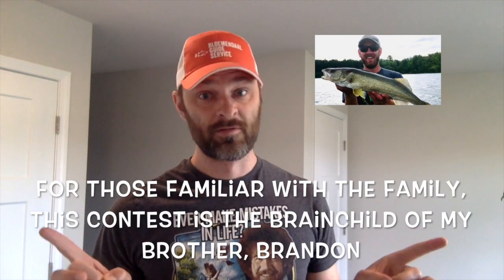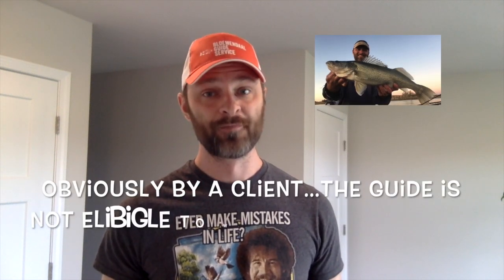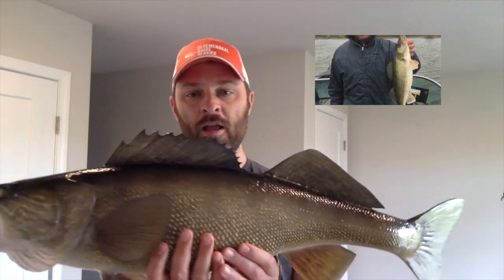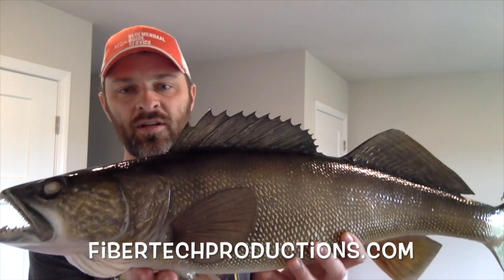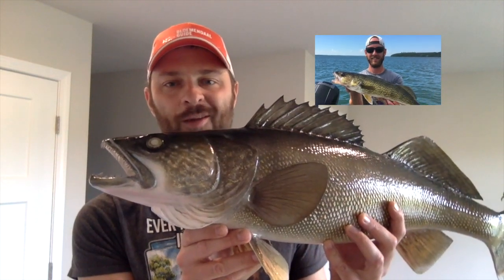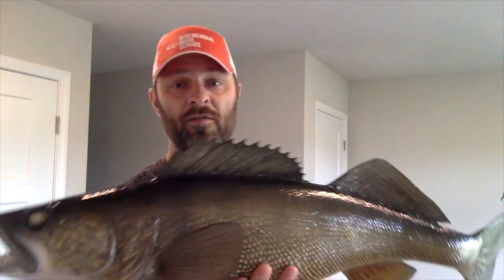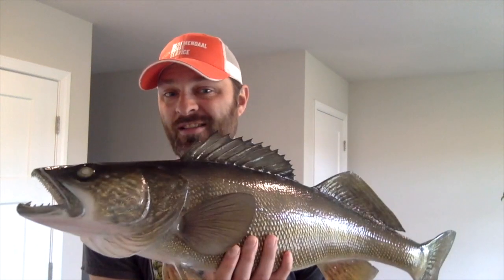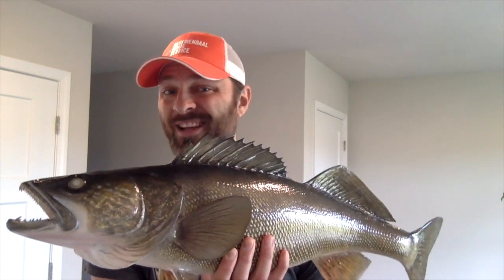Wall Hangers 2020 - Big Walleye Contest!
Who’s ready to catch the walleye of a lifetime? And who wants a mount of that walleye on their wall…on us? That’s right, it’s time for the inaugural season of Bloemendaal Guide Service’s “Wall Hangers” contest! It’s pretty simple:

1) Longest walleye by length during the 2020 open water season wins a free replica made by Fibertech Productions and shipped to your house
2) Length measurements are done by pinching the tail and rounding down to the nearest quarter inch
3) In case of a tie, the first caught is considered the victor
4) Fish must be caught in my boat by a paying client (clients who won free or discounted trips via raffles will count as “paying clients”)
5) The fish must be released safely (we will take measurements of length, girth, digital weight, and a number of photos for a great fiberglass replica)
6) We will update the standings on a frequent basis so you can follow on social media and our Wall Hangers tab of the website, bloemendaalfishing.com
7) Second place will receive a Bloemendaal Guide Service shirt
8) Third place will receive a Bloemendaal Guide Service hat

Also, for any photos y’all take of your big fish with us this year we’d greatly appreciate you posting them on social media and tagging wallhangers2020 and Bloemendaal Guide Service or bloemendaalfishing in your post.

It’s already been a great big fish season in North Dakota on the Missouri River (Lake Sakakawea included), and I can’t wait to see how big our trophy is this year!